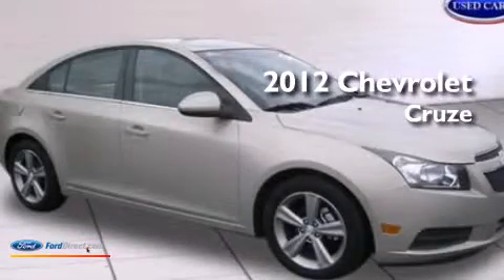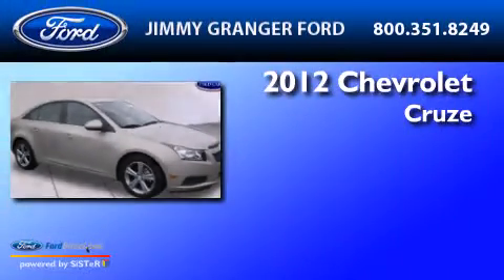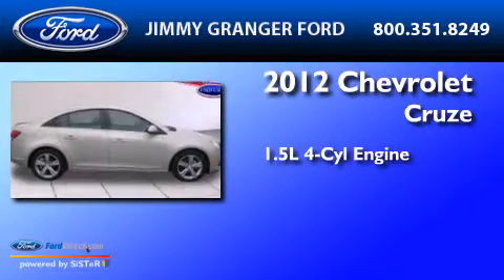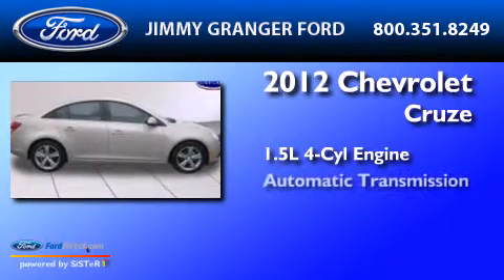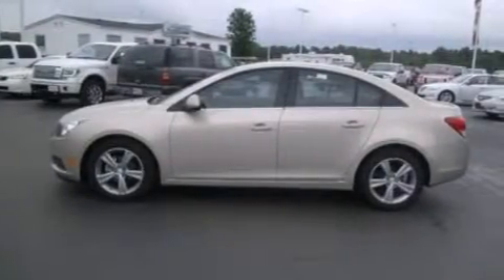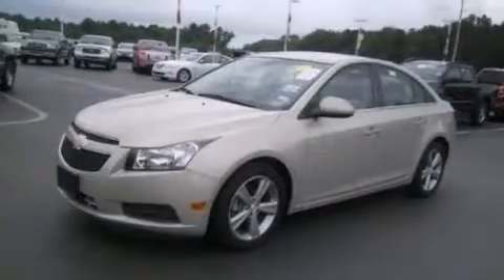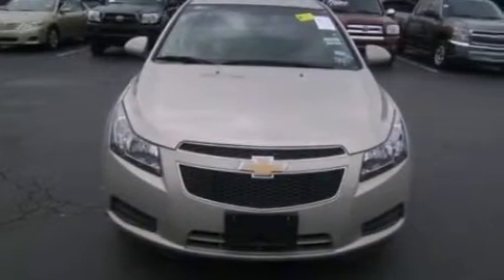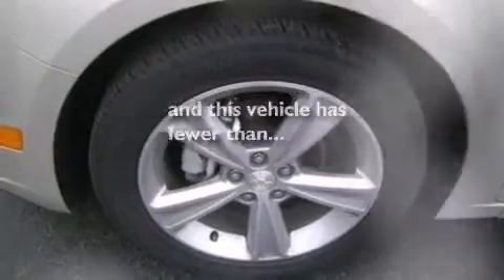2012 CHEVROLET CRUZE Stonewall LA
We have been honored to serve the Stonewall LA area , we promise that your experience at our dealership will exceed your expectations ! Year : 2012 Make : CHEVROLET Model : CRUZE Engine : 1.4L I4 16V MPFI DOHC TURBO Trans . : AUTOMATIC Exterior : GOLD MIST METALLIC Miles : 24,307 Interior : JET BLACK Stock : 35925L Jimmy Granger Ford Highway 171 South Stonewall , LA 71078